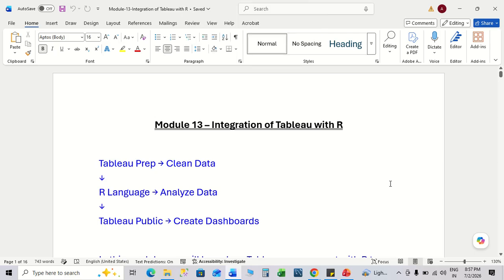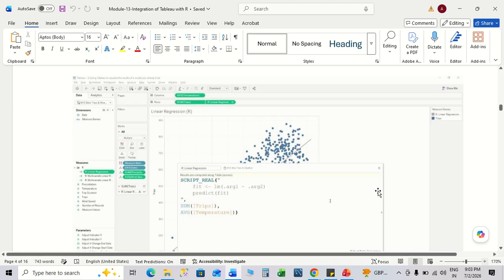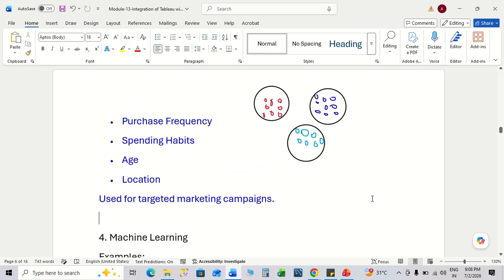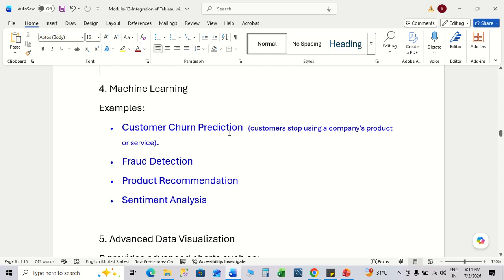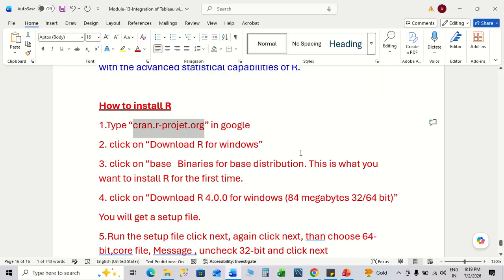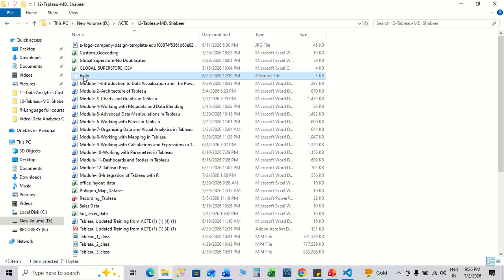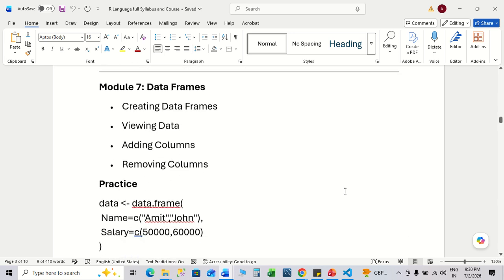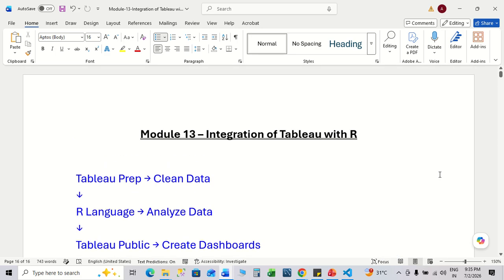Tableau-20-class(Module-13-Integration of Tableau with R)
How to install R, Introduction to R Language, Tableau + R Workflow, Applications and Use Cases of R, Advanced Data Visualization, Common Applications of R in Business,